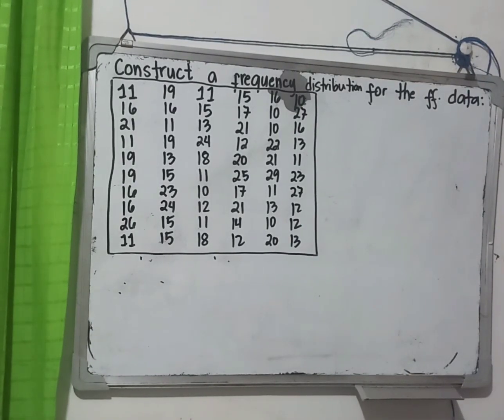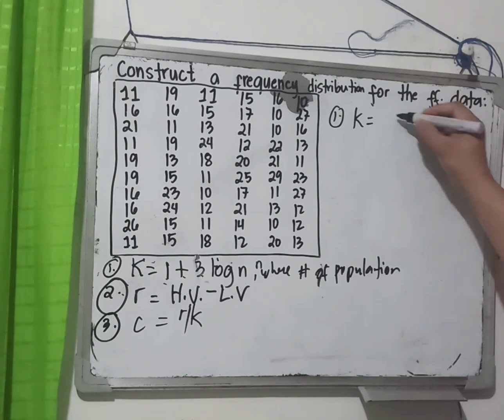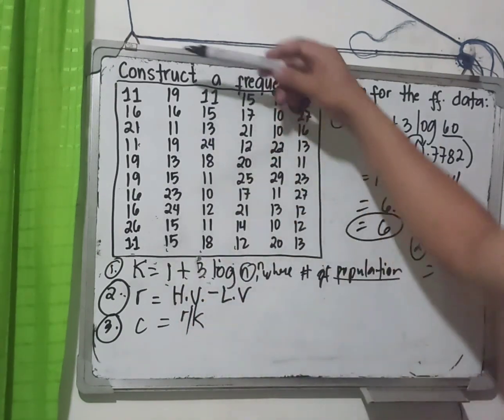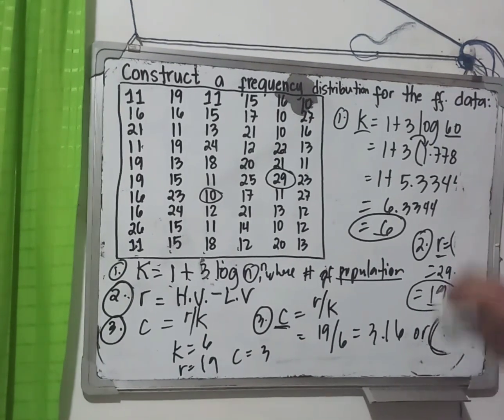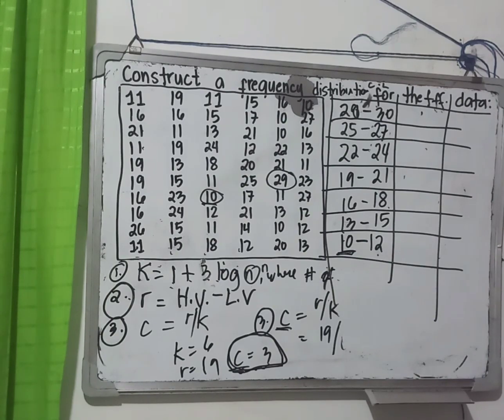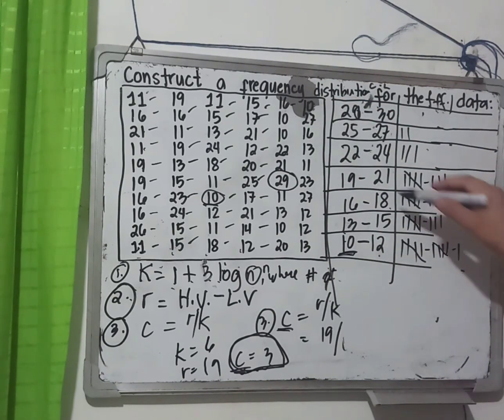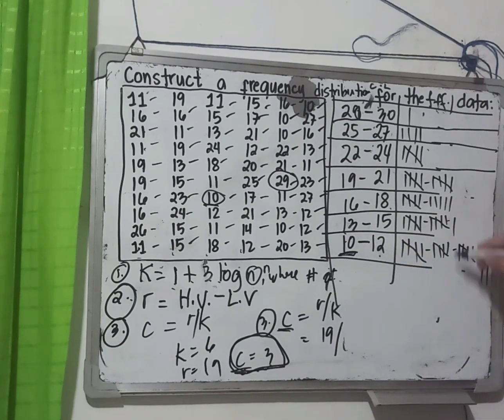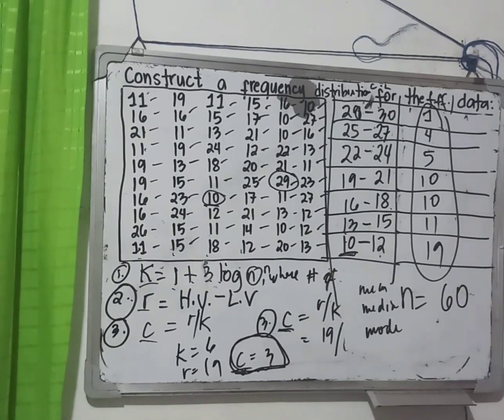HOW TO CONSTRUCT A FREQUENCY DISTRIBUTION TABLE?